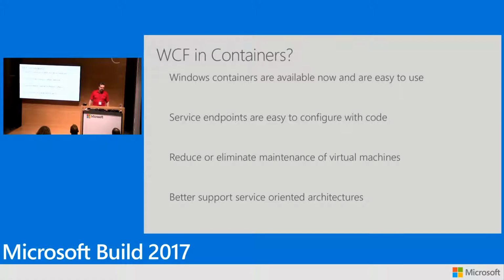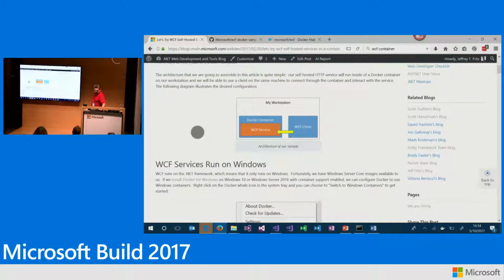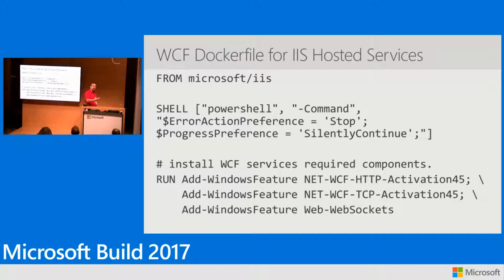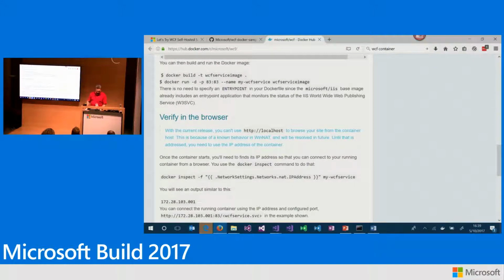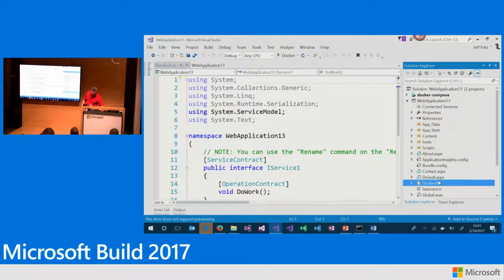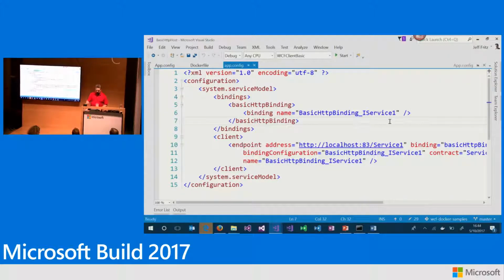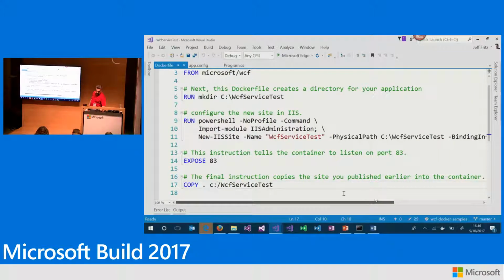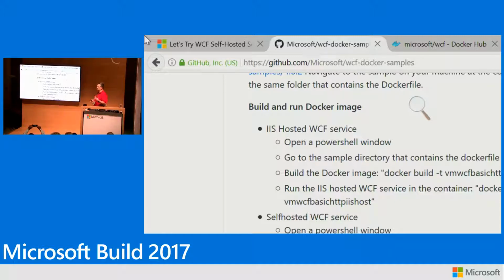Build 2017 WCF microservices in containers